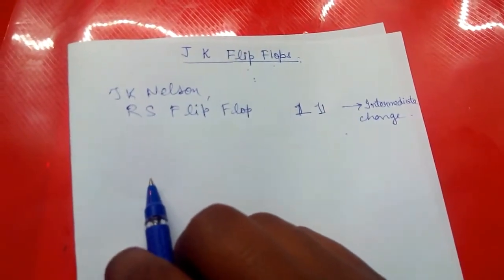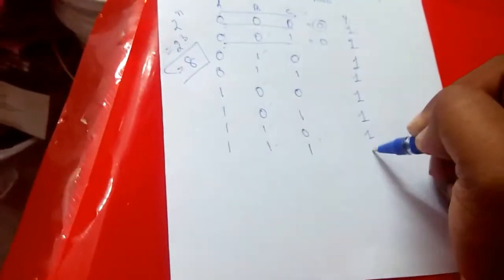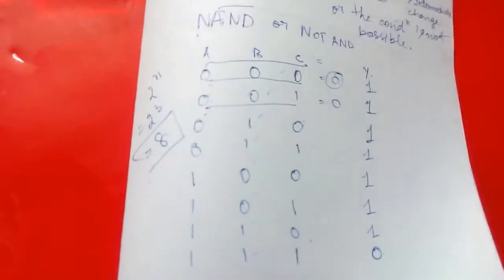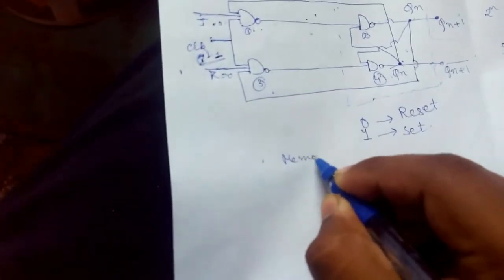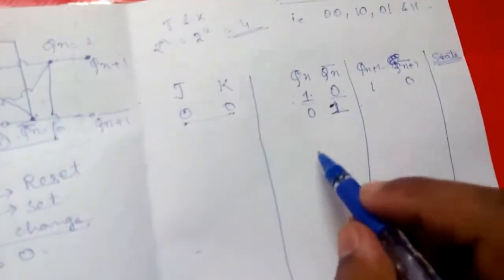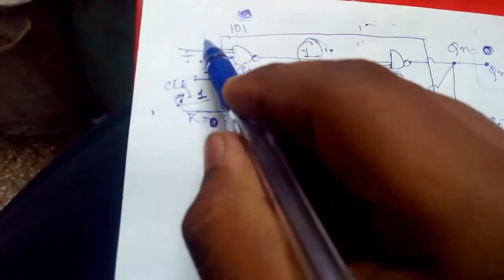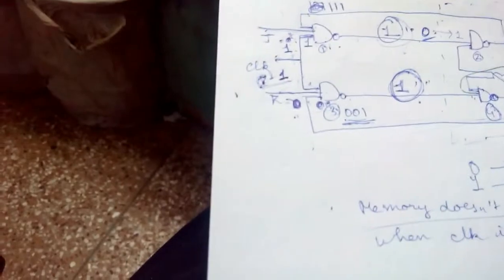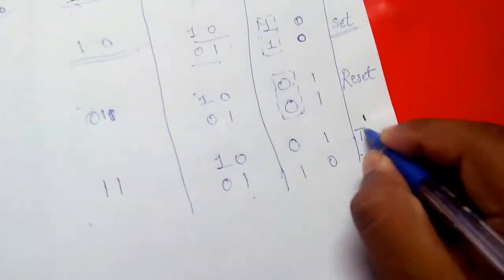JK Flip flops